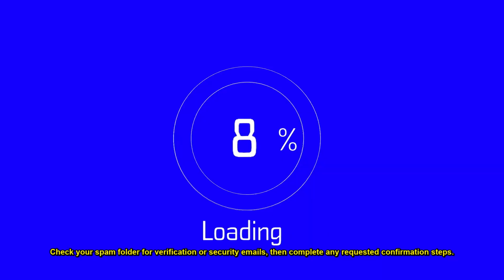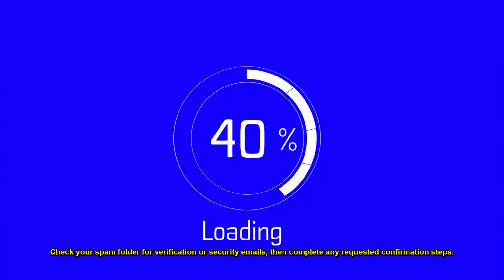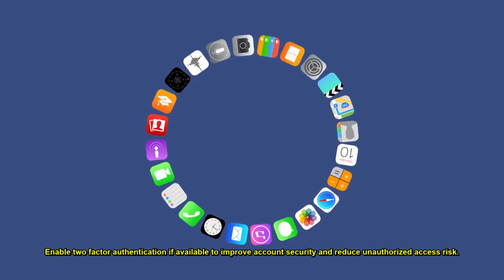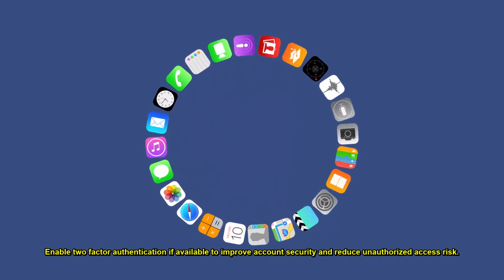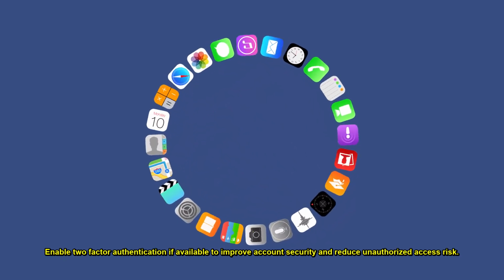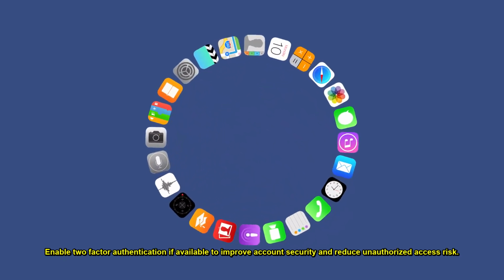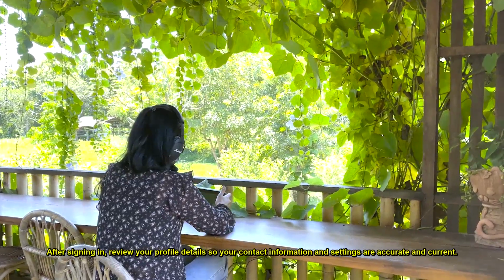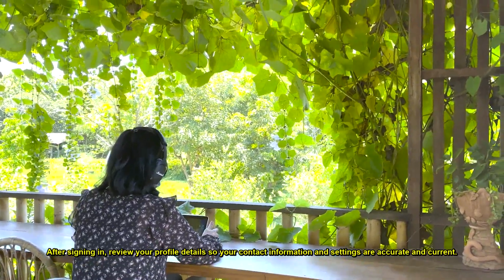How to download the Citi Mobile app for credit card alerts - Easy Tutorial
In this easy tutorial, learn how to download the Citi Mobile app to stay updated on your credit card alerts effortlessly! Whether you're managing your finances or keeping track of transactions, this video will guide you step-by-step through the download process and set up notifications. Don't miss out on essential updates for your credit card—watch now and take control of your finances!